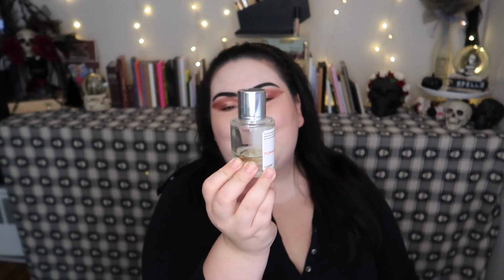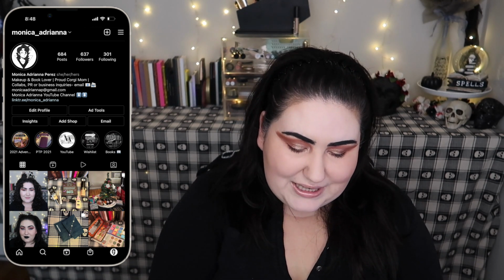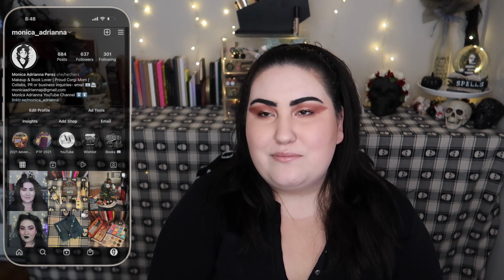October, November and December 2021 Favorites | & One HUGE Fail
It's time for another favorites video! Here are my favorite products (and one huge fail) from the last three months. What are your current favorite products? Let me know down below xo

Undertone: Slightly Warm/ Olive
Skin Tone: Fair Light
Skin Type: Combination/Dry

♥ PRODUCTS MENTIONED ♥
    - Physician's Formula Shimmer Brick
    - AOA Studio Loose Powder
    - NYX Brow Gel
    - Dermacol
    - Mac Fix+ (Back to Mac)
    - Crow & Pebble Loose Blush
    - Milani Make it Last Setting Spray
    - Lunatick Cosmetic Labs Highlighter Palette
    - Dossier Fragrances
    - Lush Cosmetic Warrior Face Mask

FAIL: Pat McGrath Foundation Packaging